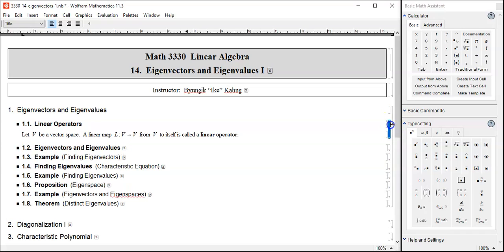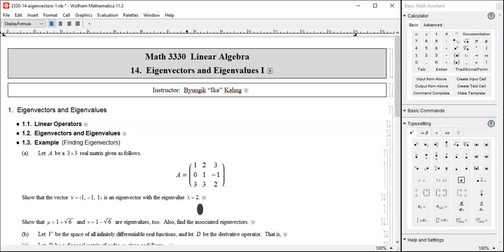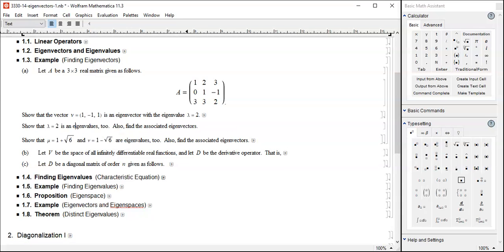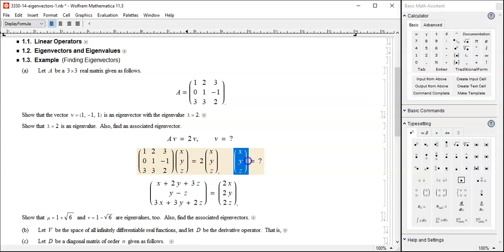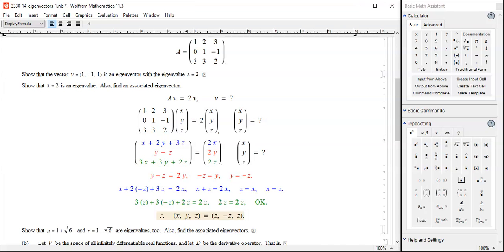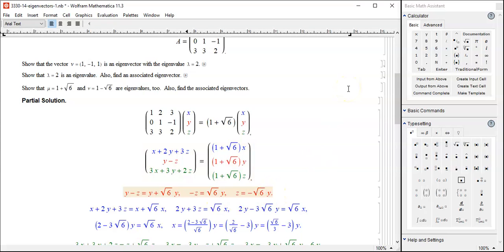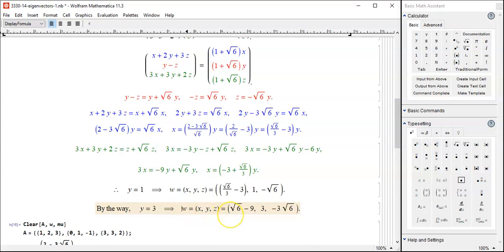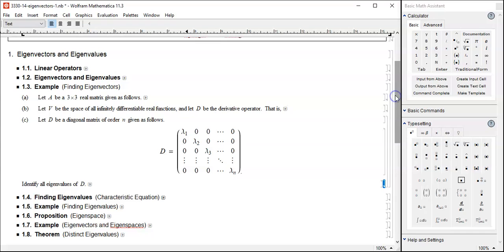3330 14 eigenvectors 1